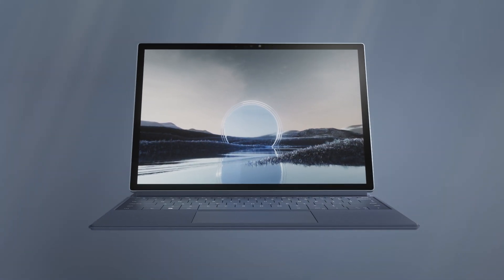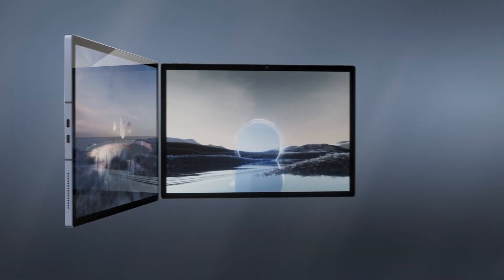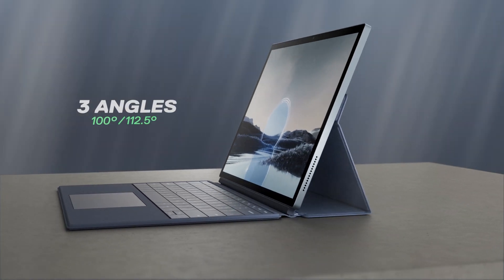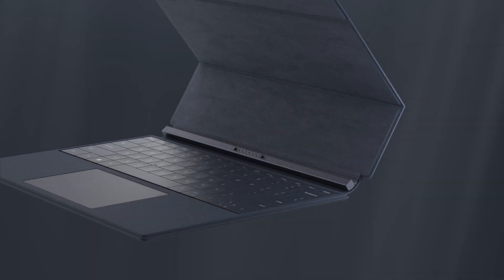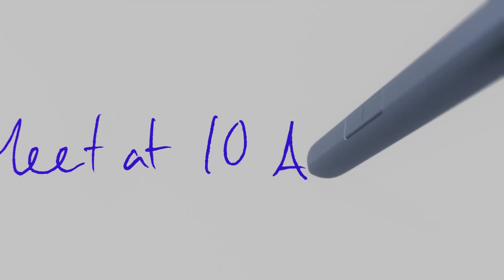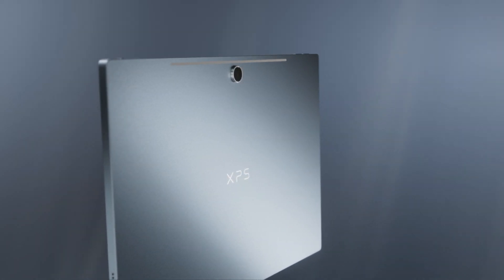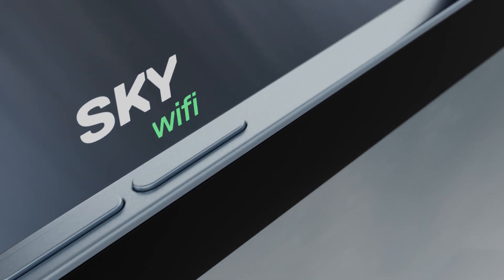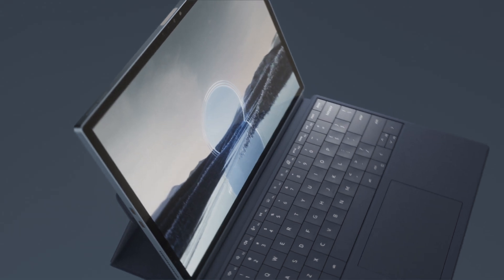Dell XPS 13 2-in-1 feature guide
Dell Store